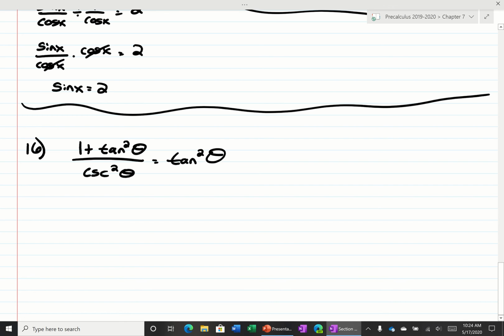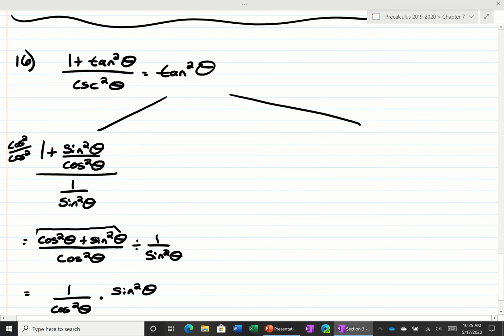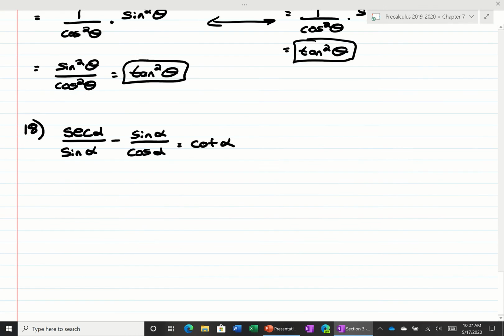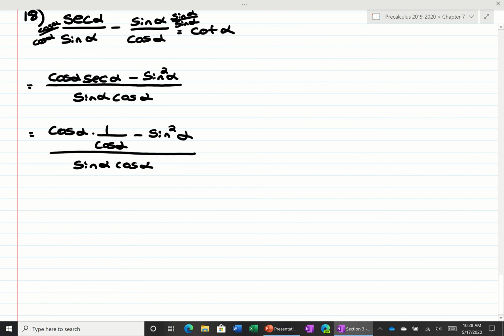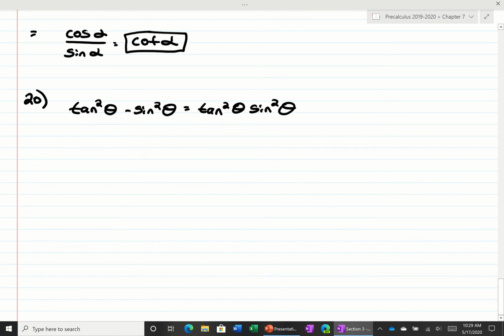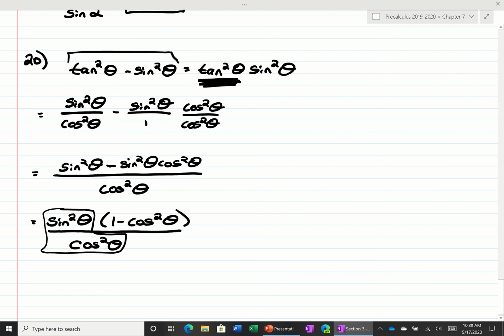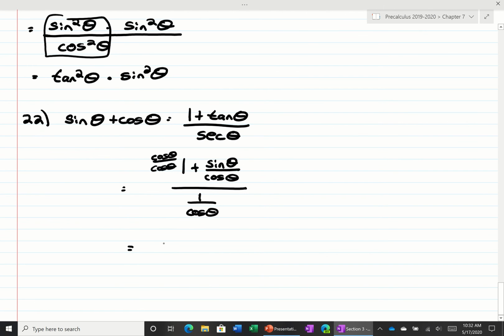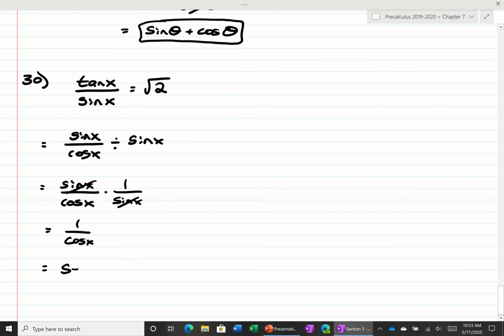Verifying Trigonometric Expressions (Part 1) - HW Review